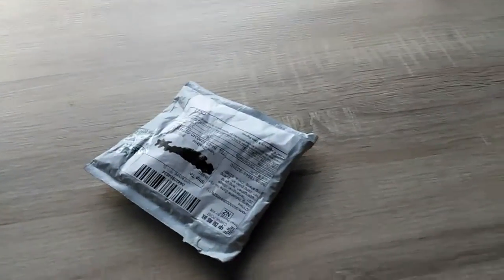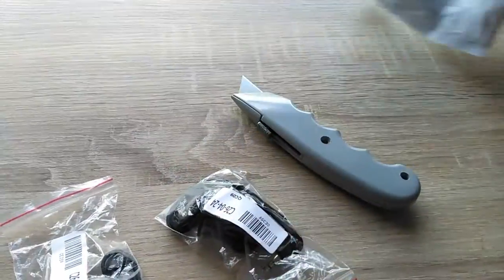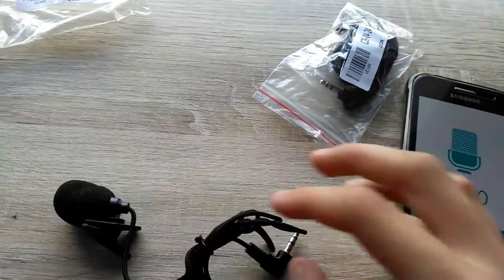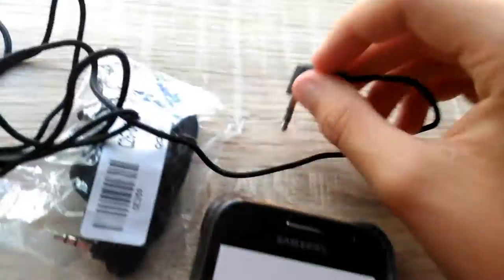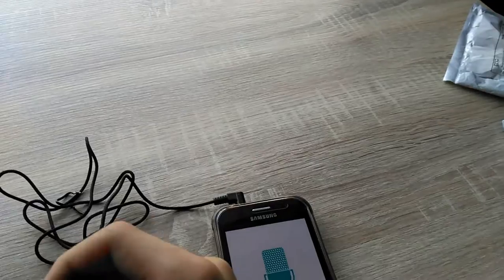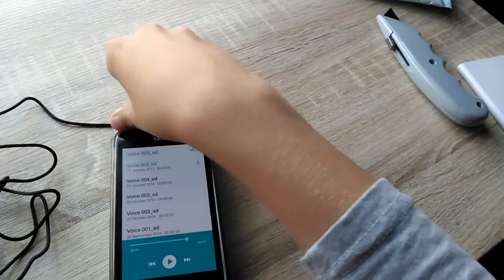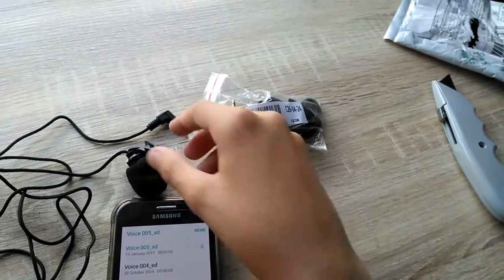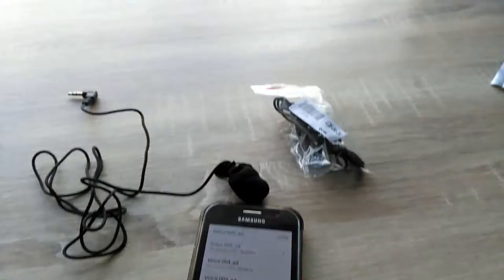Unboxing 3.5mm Mini Microphone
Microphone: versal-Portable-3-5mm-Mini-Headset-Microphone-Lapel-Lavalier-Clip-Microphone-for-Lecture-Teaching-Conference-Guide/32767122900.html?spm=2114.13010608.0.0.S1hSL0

Camera: Vodafone smart ultra 6

Video editor: Powerdirector 15 ultimate